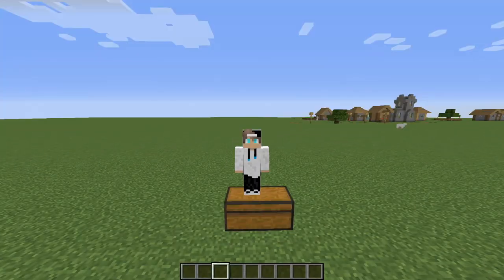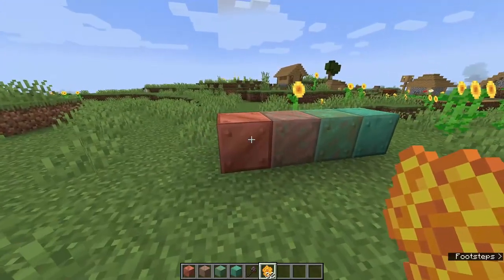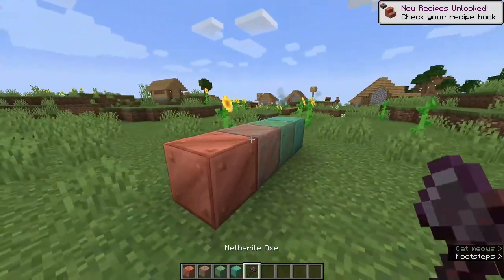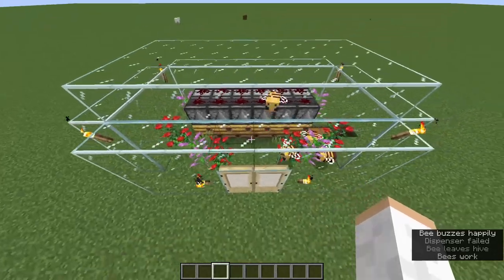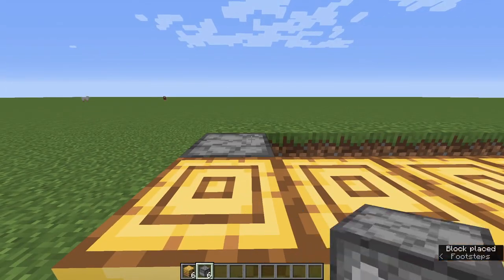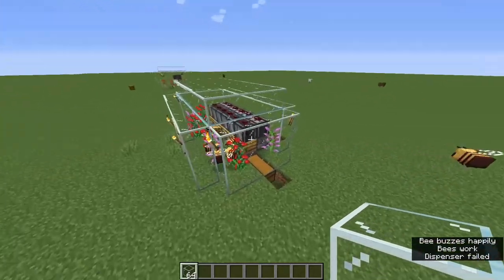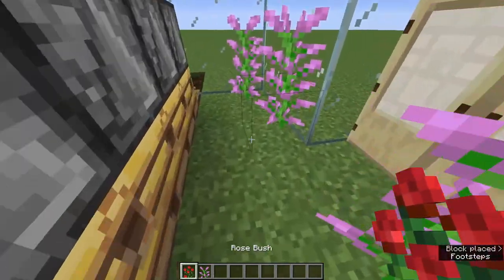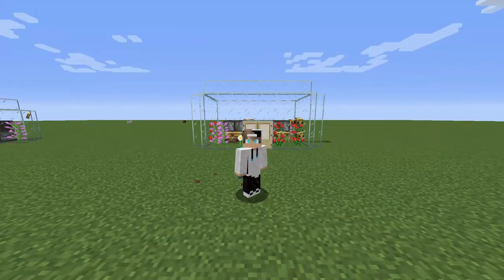1.17 Automatic Honey Comb Farm Tutorial | Minecraft Java Edition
Today I show you a very essential farm you need to build right now for your 1.16 worlds before we hit Minecraft 1.17 on June 8th!